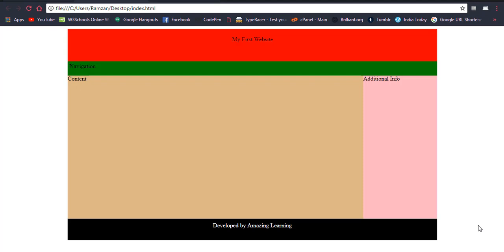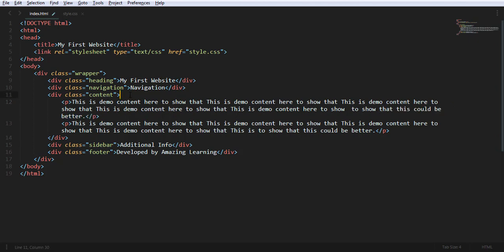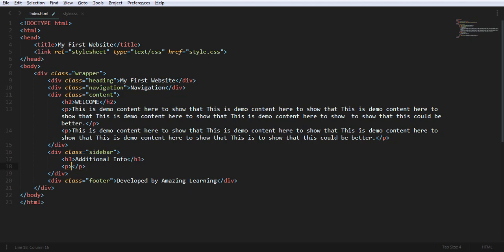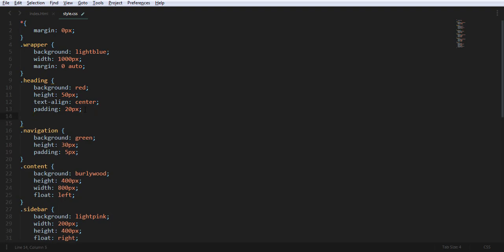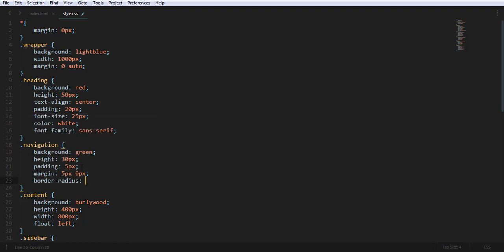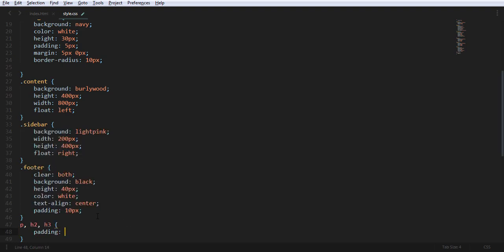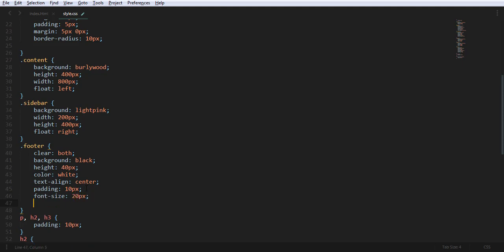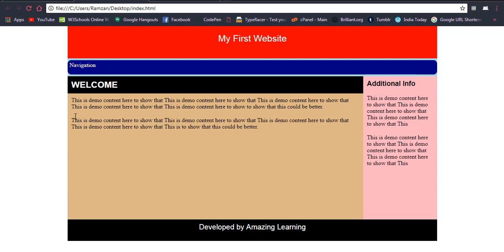How to Quickly Create a Website using HTML/CSS | Beautify using CSS | Create Layout #2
In this video, you will learn about the improvement of layout created using html and css by adding some css properties. You will find this video fruitful and will also learn about adding properties of css to make the layout more beautiful.

_________* Complete Website using HTML/CSS *________

 * Training for How to Create a Blog *

 * How To Create a YouTube Channel *

simple layout using html and css,
how to create a html page,
full course of creating a website using html and css,
training of creating website using html and css,
how to make a website in html css,
complete course of making a website in html and css,